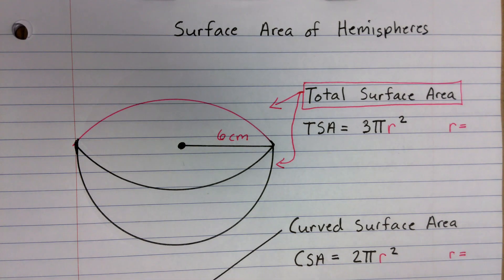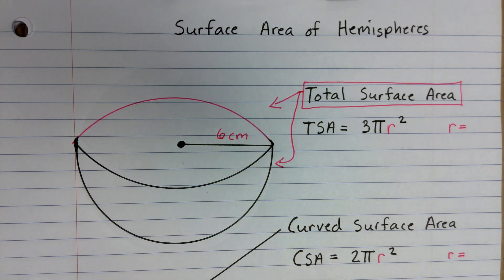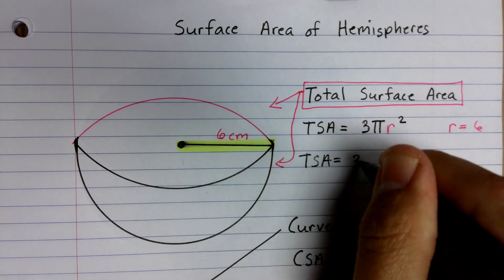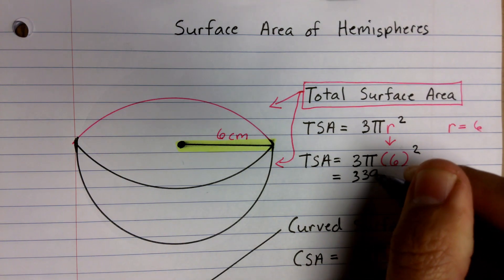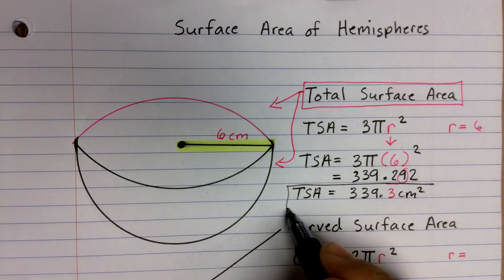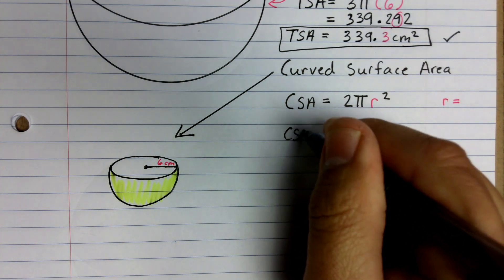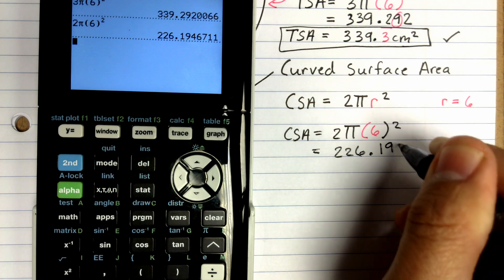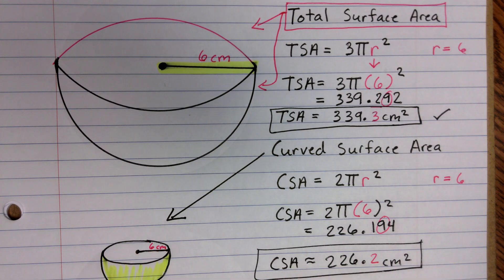Surface Area of Hemispheres including Curve and Total Surface Area